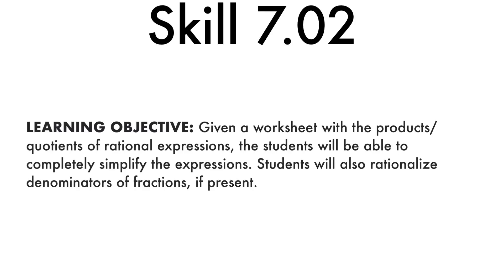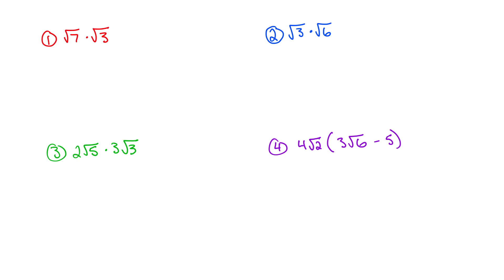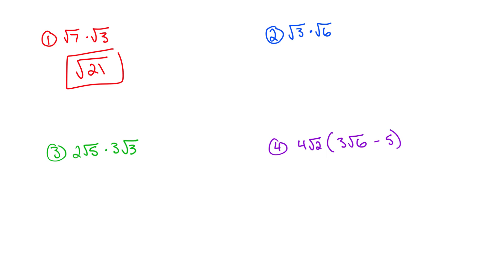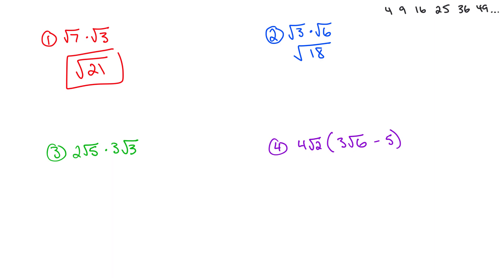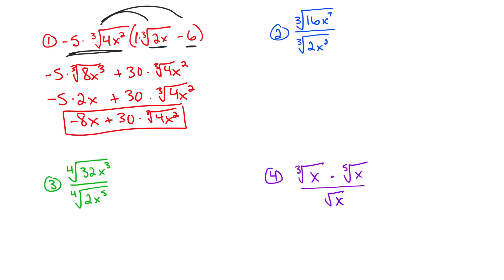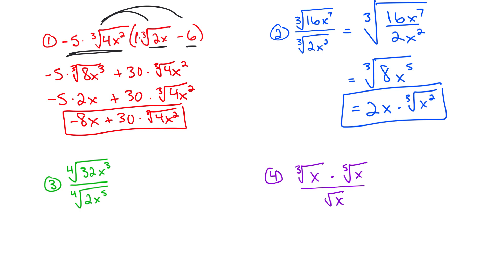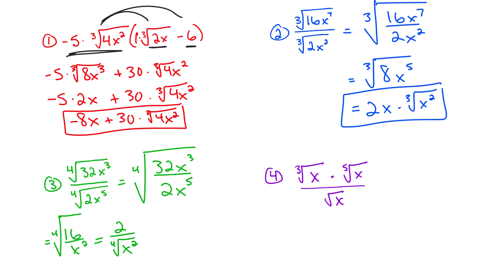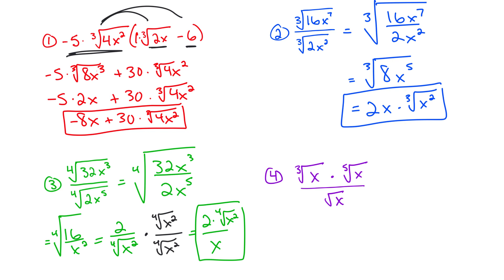A2 Skill 7.02 - Multiplying and Dividing with Radicals